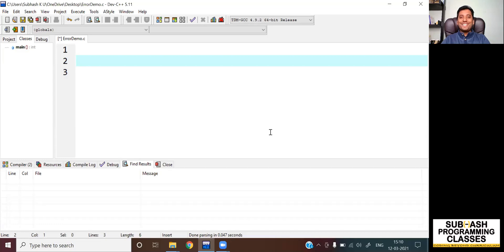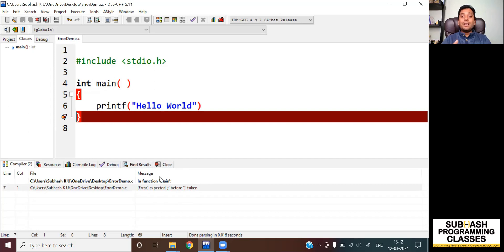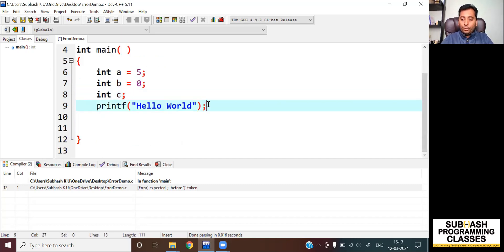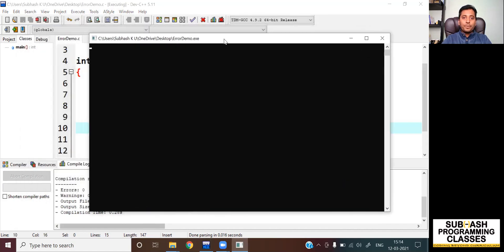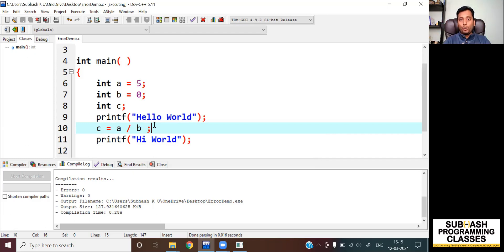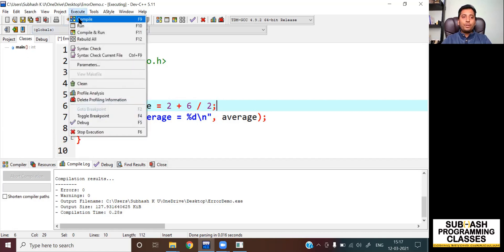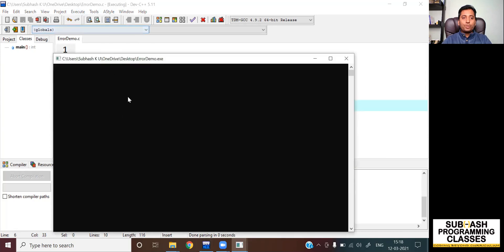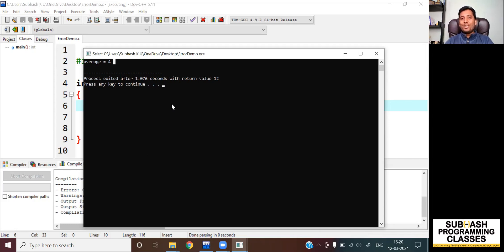Difference Between Compile-time, Run-time, And Logical Error | Lesson-15 | Learn C Programming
In this video, I will be talking about the different types of errors in programming.

We will be understanding the different types of errors - compile-time error, run-time error, and logical error by writing faulty code and then rectifying them to clear the error.